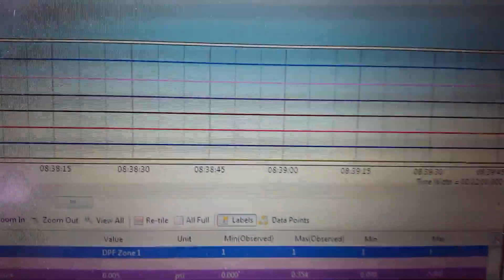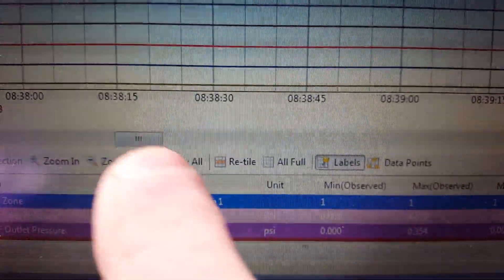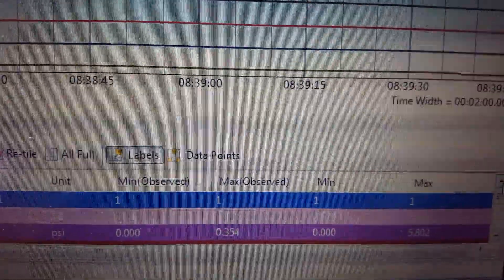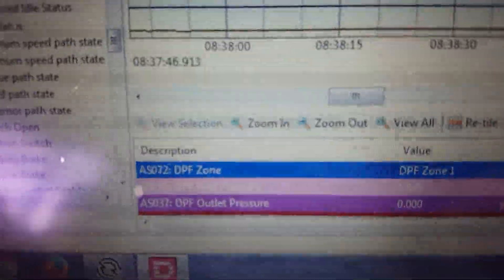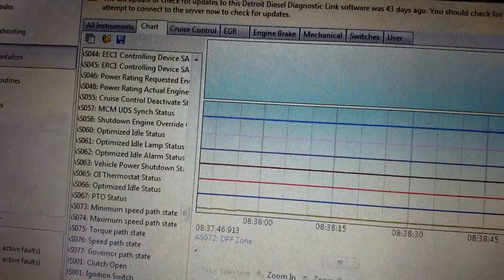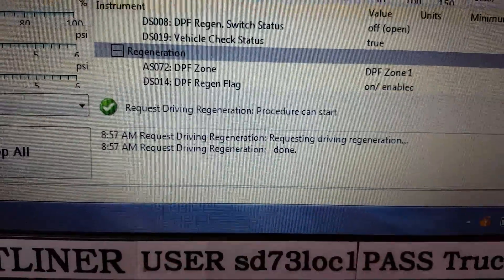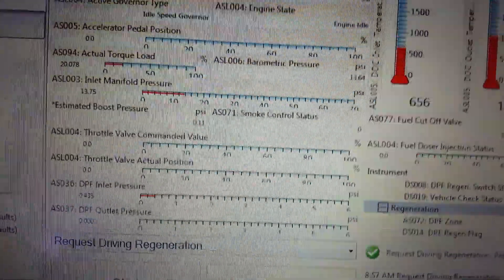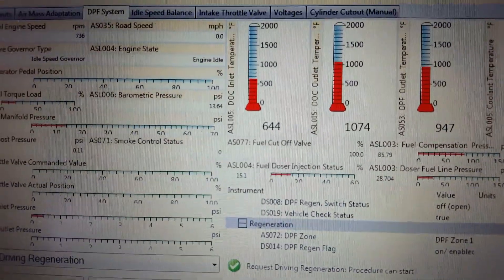Using Mercedes Diesel Engine Diagnostic Software